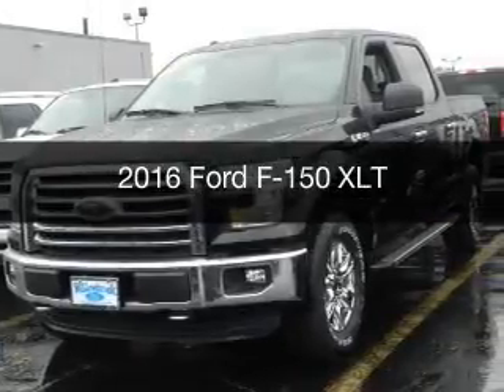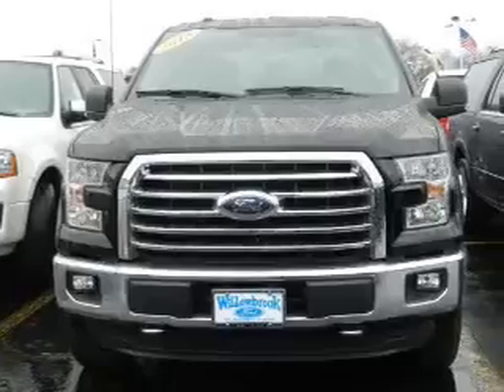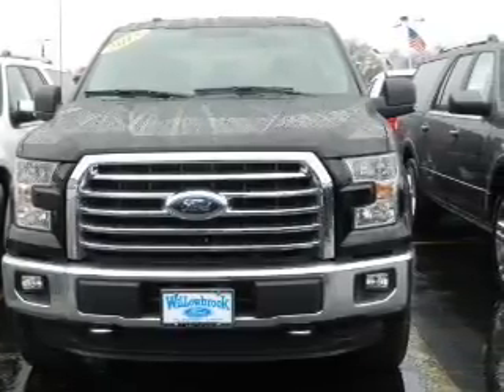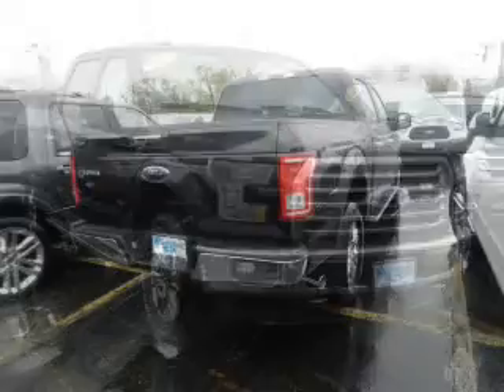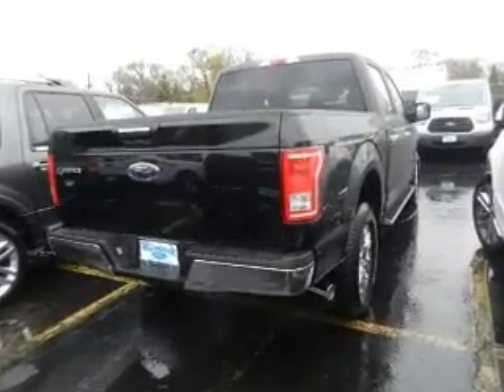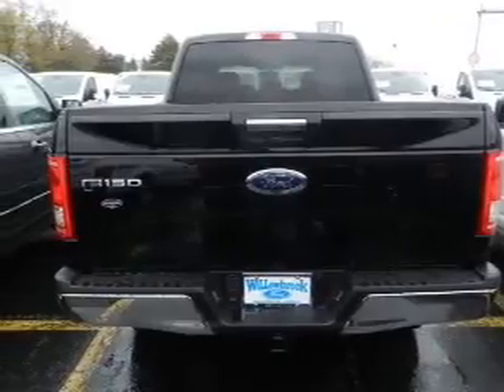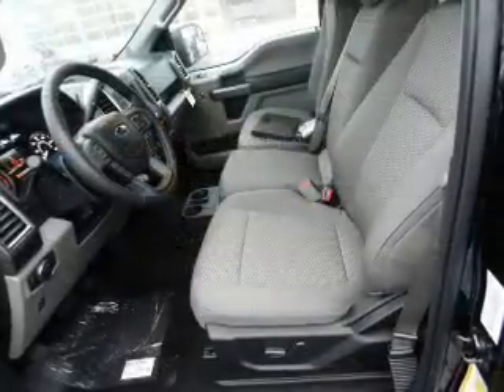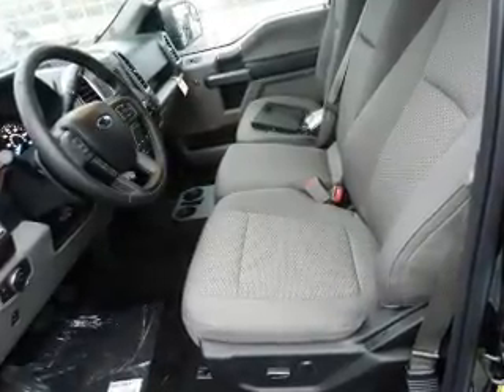2016 Ford F-150 - Willowbrook IL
Year: 2016
Make: Ford
Model: F-150
Trim: XLT
Engine: 3.5 liter 6 cylinder 24 valve
Transmission: 6-Speed Automatic
Color: Shadow Black
Mileage: 4
Address:
7301 S. Kingery Hwy Rte 83